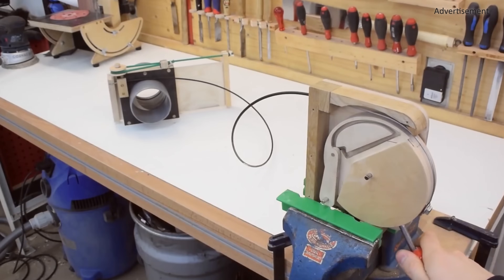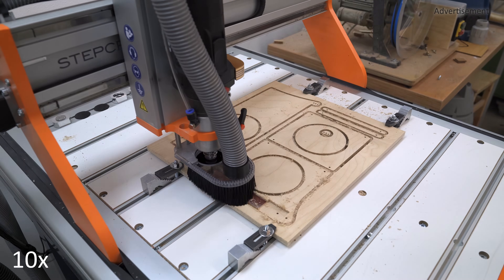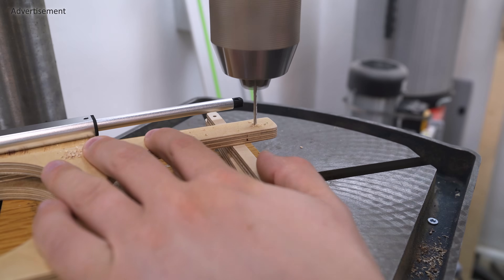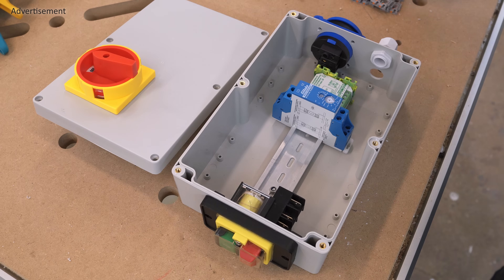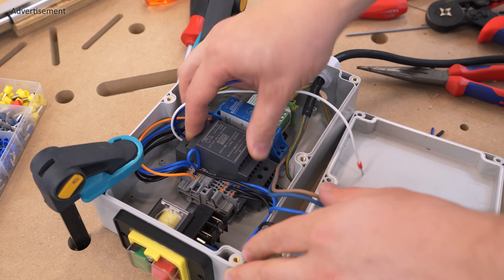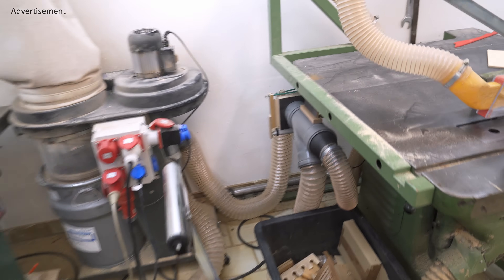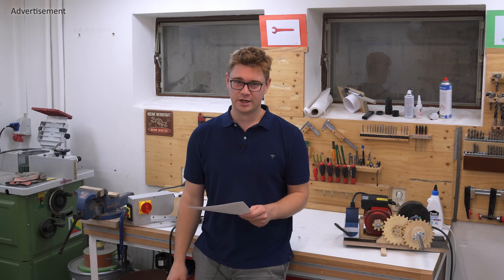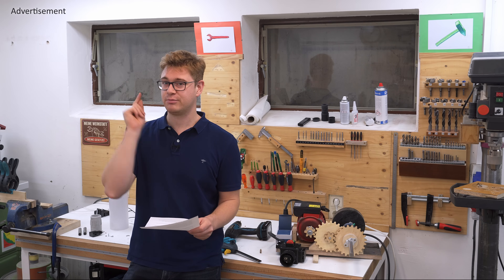Electric Blast Gates for my Woodshop + FAQ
I built some automatic dust collection blast gates for my woodworking machines because the manual ones were just too annoying. The blast gates were made from Baltic birch plywood and PVC tubing. The wooden parts were manufactured on a Stepcraft M700 CNC router. The electrical box contains a power supply to provide 12V DC for the linear actuator of the blast gate, a reverse polarity relay and a time relay to delay closing the blast gates and applying 12V either to the “close” or the “open” terminal of the RPR.